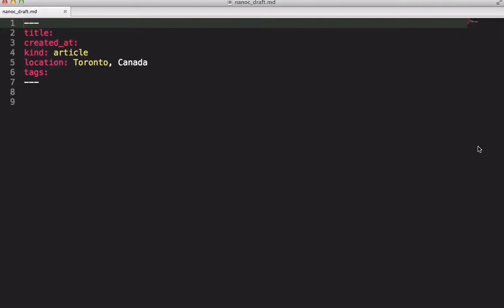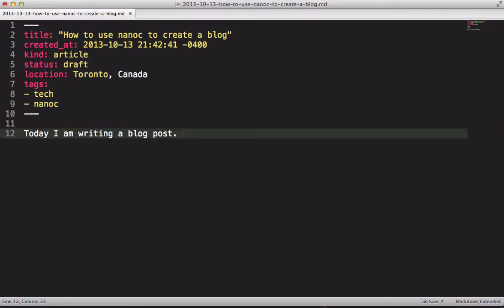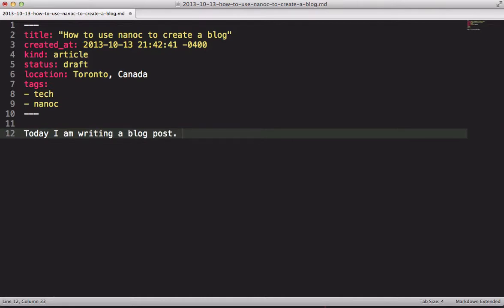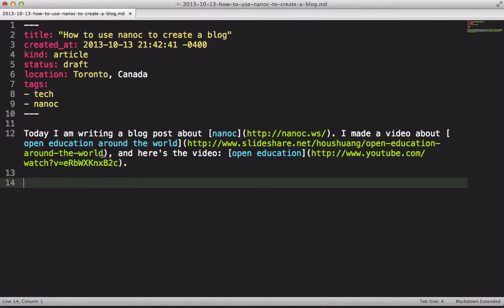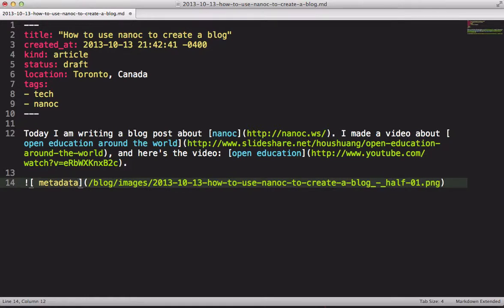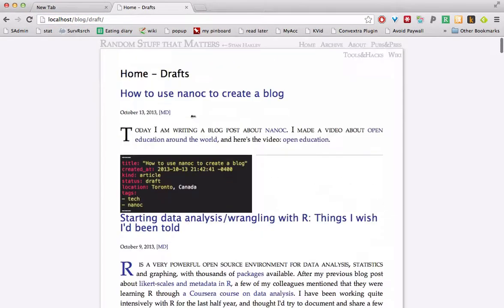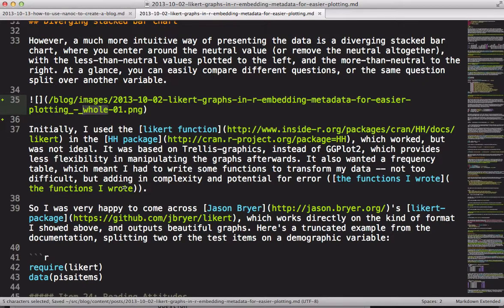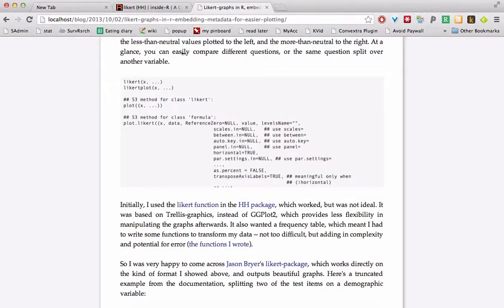Blogging with Nanoc: Easy workflow for embedding images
In this screencast I show my workflow for editing nanoc blog posts in Sublime Text 3, with some Ruby scripts that help me easily insert pictures.